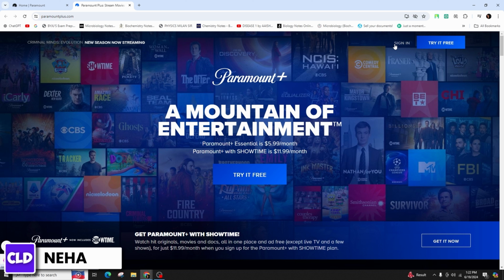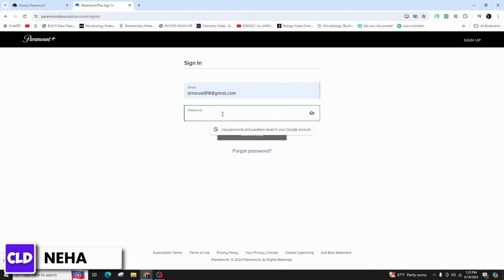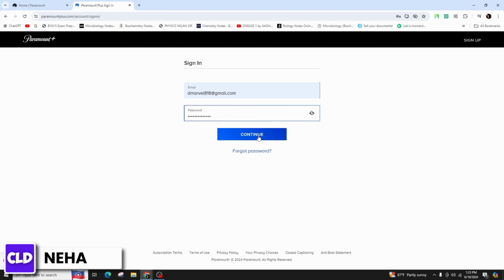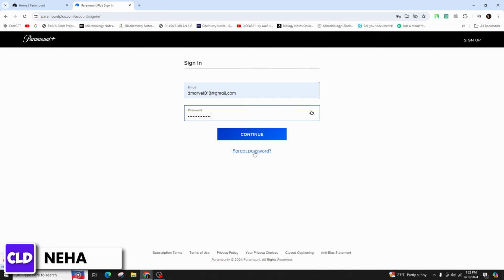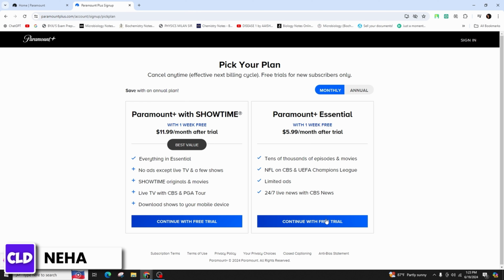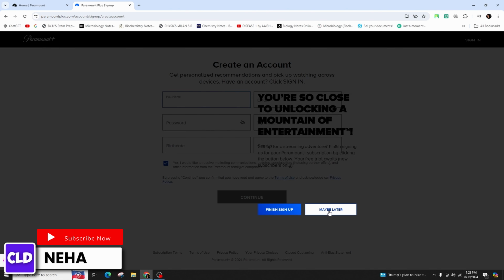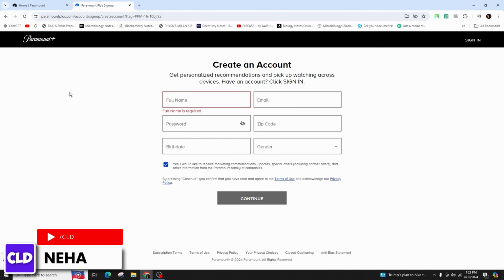Paramount Plus Login: How To Login Sign In Paramount+ Account Online 2024?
Tutorial On Paramount Plus Login: How To Login Sign In Paramount+ Account Online 2024?

Welcome to Create Login And Delete! In this video, we'll guide you through the process of logging into your Paramount+ account online in 2024. We'll also cover how to sign in to your Paramount+ account for free and provide tips on navigating the Paramount Plus login page.

📝 Topics Covered:

- **How To Login Sign In Paramount+ Account Online 2024**: Step-by-step instructions to log into your Paramount+ account, ensuring a smooth and secure login process.
- **How to login/sign in Paramount+ account online free**: Detailed guidance on accessing Paramount+ for free, including using trial offers or promotional codes.
- **Paramount Plus login**: Tips and tricks for navigating the Paramount Plus login page, ensuring you can easily enter your credentials and access your account.

🕒 Timestamps for Easy Navigation:
0:00 - Introduction
0:05 - How To Login Sign In Paramount+ Account Online 2024
0:15 - How to login/sign in Paramount+ account online free
0:25 - Paramount Plus login

💬 Have you encountered issues while trying to log into your Paramount+ account? What solutions worked for you? Share your experiences or ask for help in the comments section below!